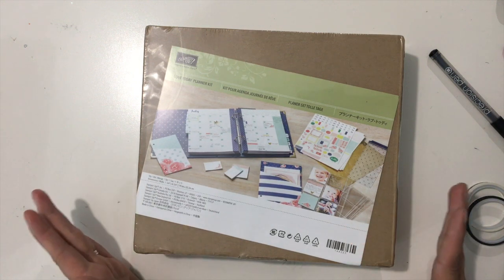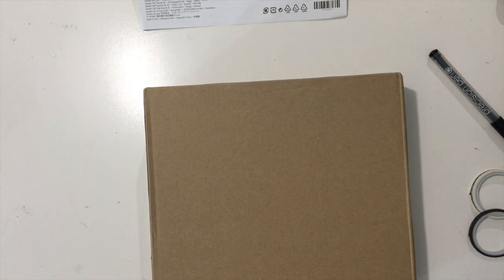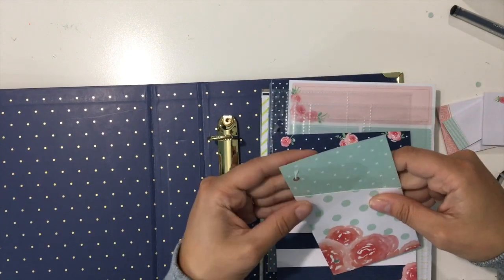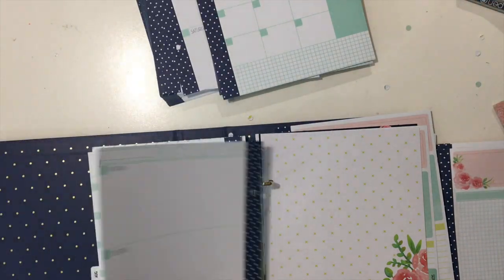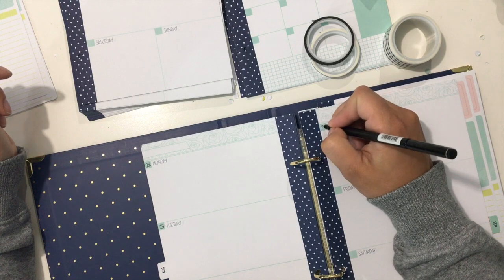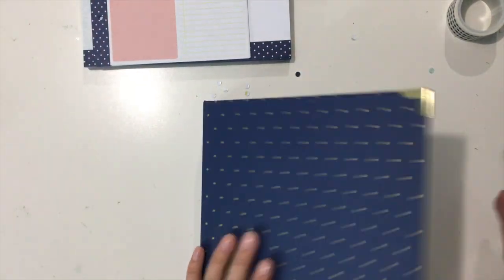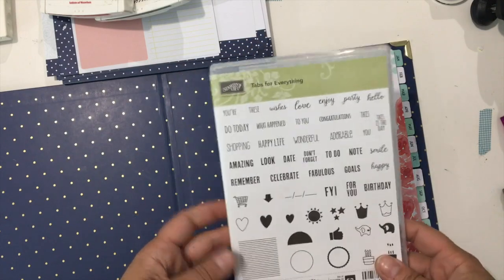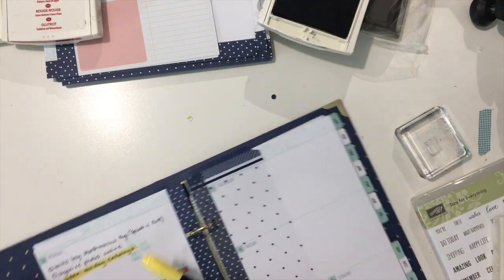Stampin' Up! Love Today Planner Review + Unboxing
Watch me as I unbox the Stampin' Up! Love Today planner and figure out how I will incorporate it in my every day life.  Also see how the Tabs for Everything stamp set will work within the planner.